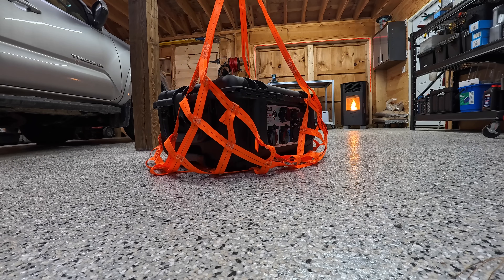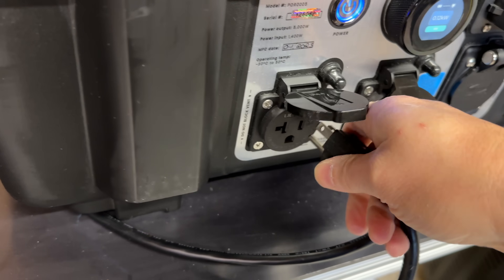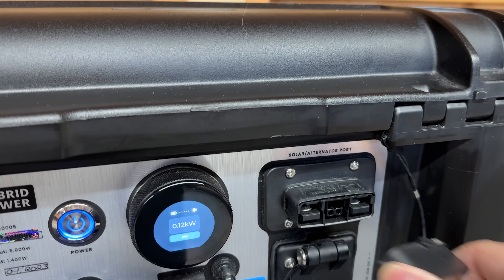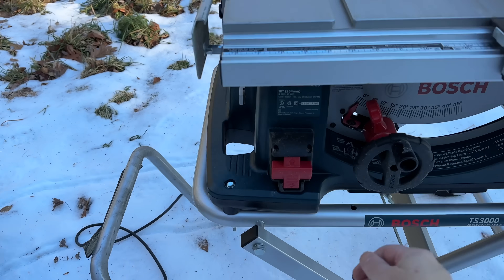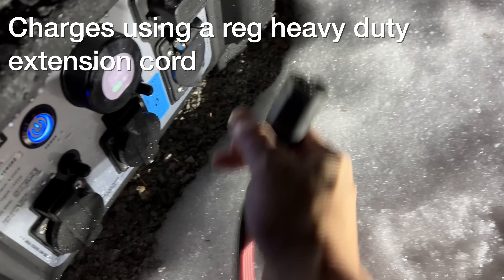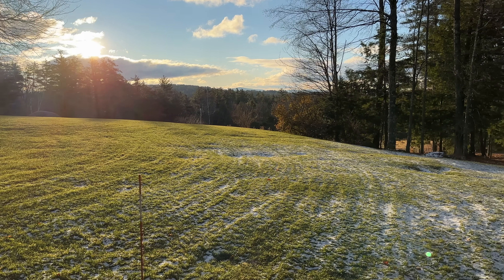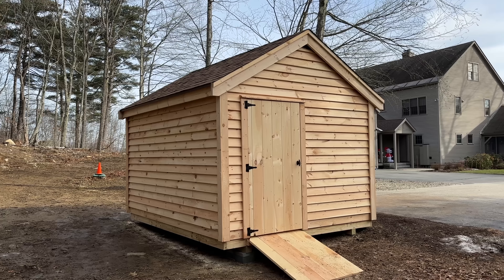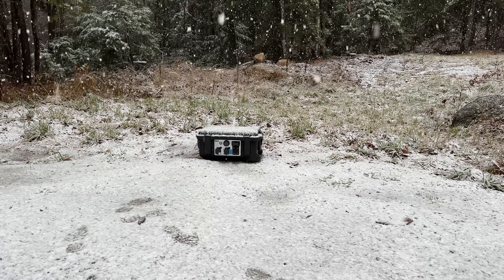MOST RUGGED Power Station in the WORLD! 10,000 Watts - Hybrid Power Solutions Review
Survive anything! Toughest all-weather power station on earth! 10,000 Watts, 5500 watts of solar & car alternator charging. Works in the RAIN & SNOW! Trigger warning: This is NOT a cheap power station but designed for commercial, military and heavy duty customers who need the capabilities of the Hybrid Power Solutions Batt Pack Pro 5000. This would be right at home in the back of a Cybertruck.

Specs:
Operating Range: -4f to 11f / -20c to 45c
Power Output: 5000W
Surge Power Output: 7000W (500ms)  10000W (10ms)
Energy:  5.1kWh
Chemistry:  LiFePO4 - 3500 Cycles
Voltage 120 VAC
Solar Input Power / Input Voltage: 5,500W / 125-320V DC
Grid Charging Power / Bypass Charging Power: 1,200W / 1,200W
Dimensions 65cm x 50.8cm x 30cm
Weight 63.5kg [140 lbs]

Hybrid Power Solutions sent me this power station for an honest review. No approvals, scripts or other BS was involved. Opinions of this product are my own.

Self-Heating 🔥 10,000 Watt Solar Generator - Works in ANY WEATHER